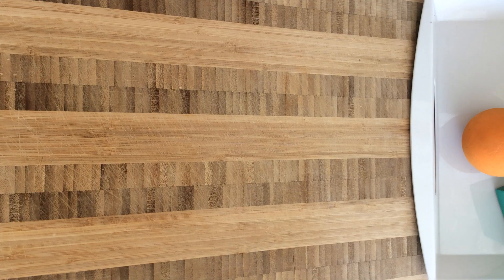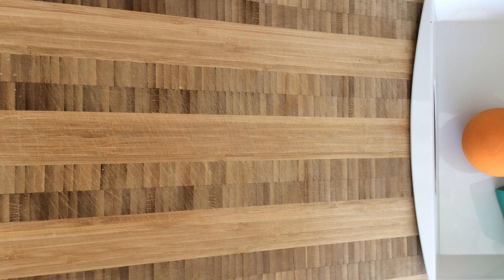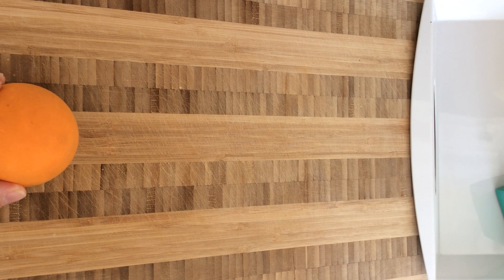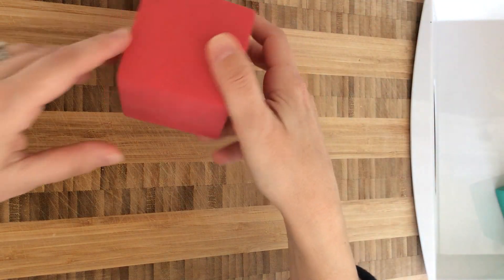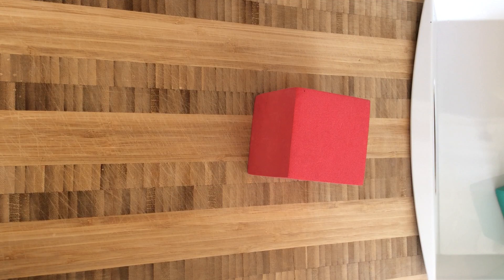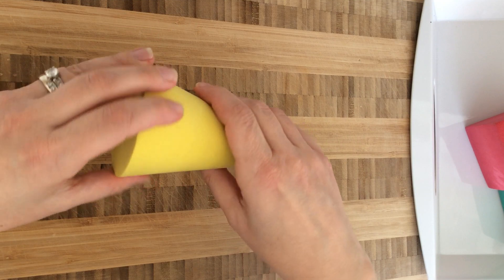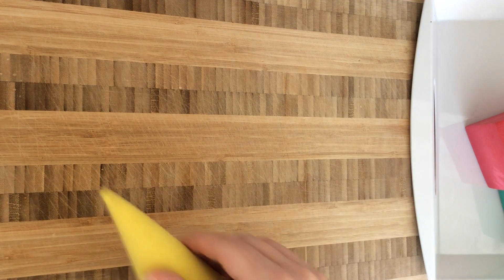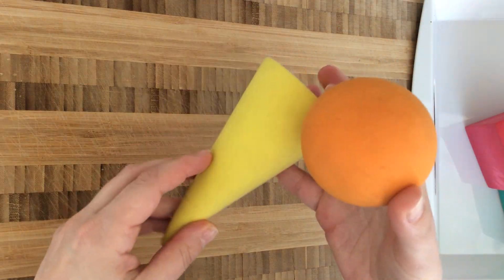3D Figures - Roll Slide Both lesson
Learn how some 3D figures roll, others slide, and a few do both!